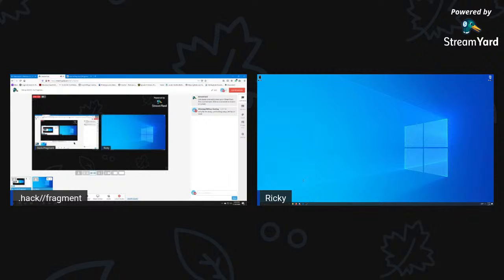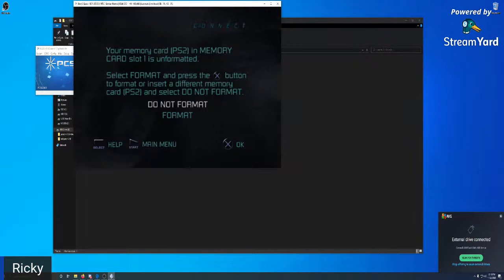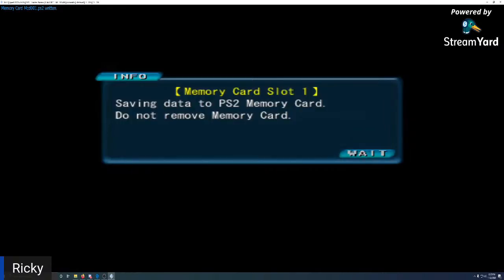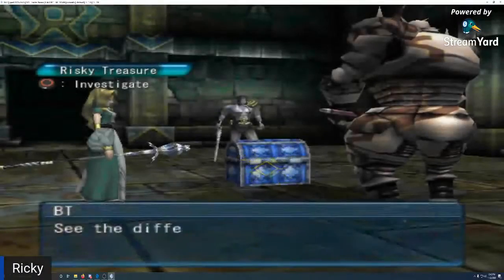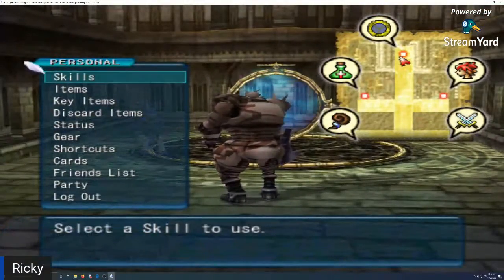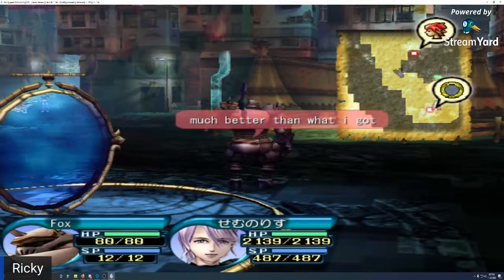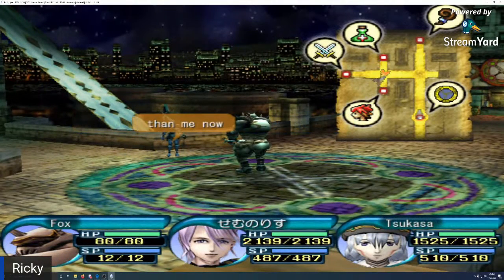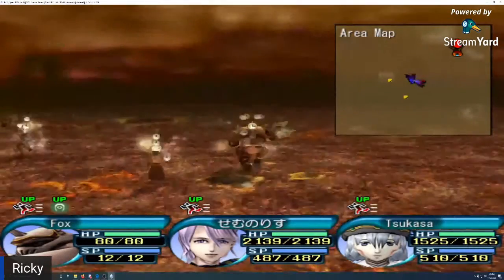Sitting AGOGG, for Fragment at 15!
A little celebration of .hack//fragment, and the community who've made this game such a treat to play, as we come up on the 15th anniversary of its release.

We'll be setting a new player up to play Fragment, watching along as they go OFFLINE for the tutorial and get DATA DRAIN, the open things up for you folks to party up and help them level!

Also, I've got two helms to give away throughout the stream!